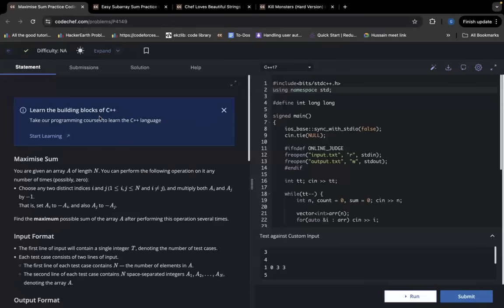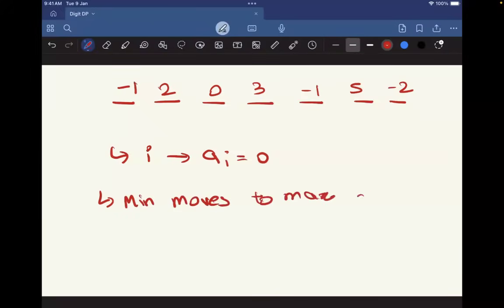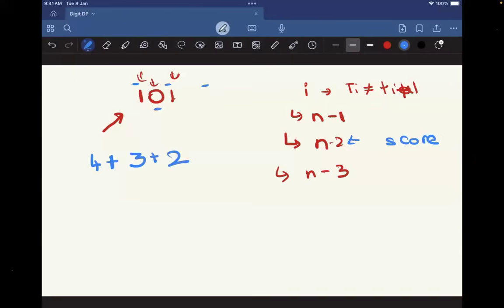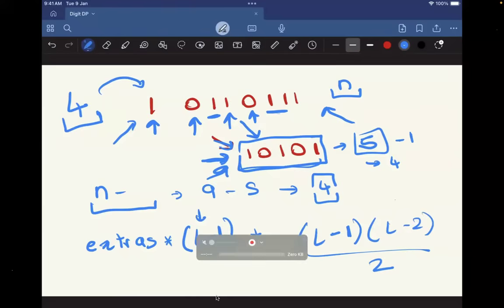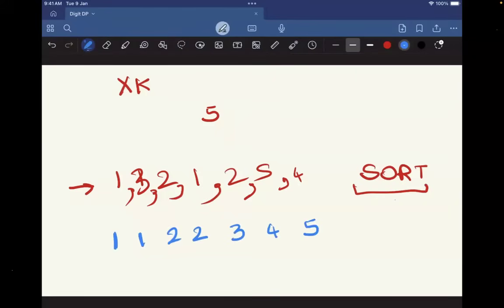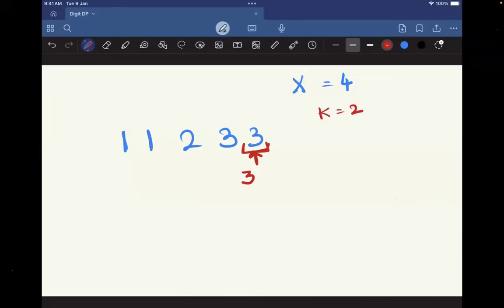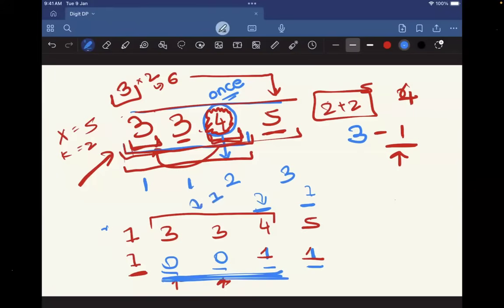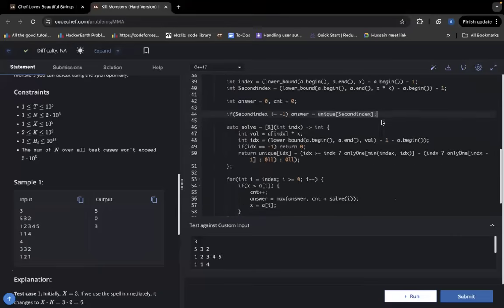Codechef Starters 149 | Video Solutions - A to E | by Gaurish Baliga | TLE Eliminators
Here are the video solutions in the form of a post-contest discussion for problems A, B, C, D, E of Codechef Starters 149 (Div 2). The live discussion was done with students of TLE Eliminators, this is the recording of the same. We hope this will be useful for you in up-solving this contest.

Timestamps:-
0:00 Problem A
12:10 Problem B
21:03 Problem C
47:37 Problem D & E